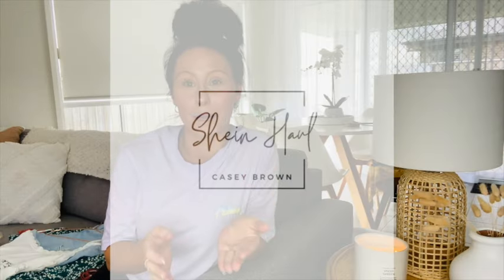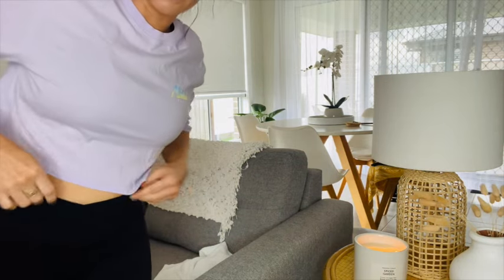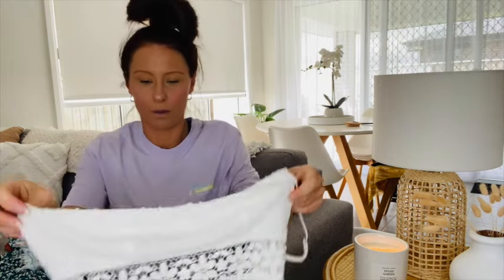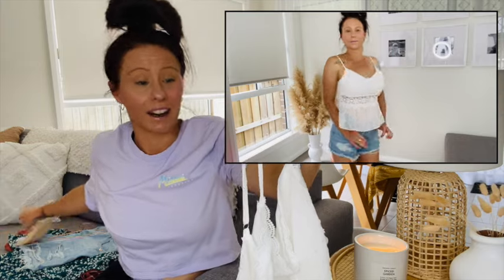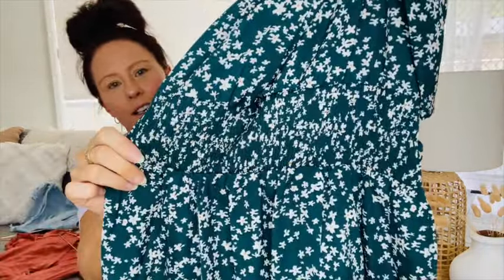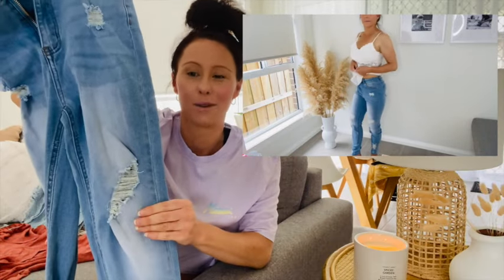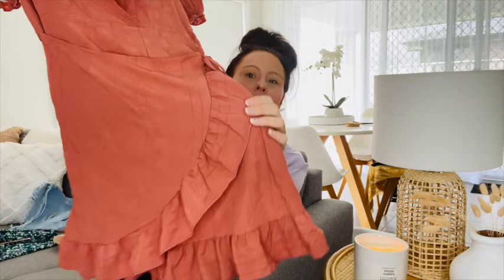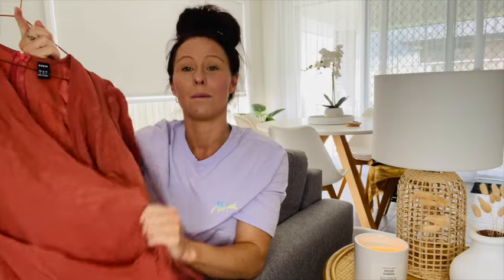NEW SHEIN HAUL | SPRING 2022 | HONEST REVIEW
Hi Everyone hope you are all well, Today I am sharing with you all yet another SHEIN haul I am obsessed with shopping online with SHEIN I love how affordable and the quality is just fantastic.